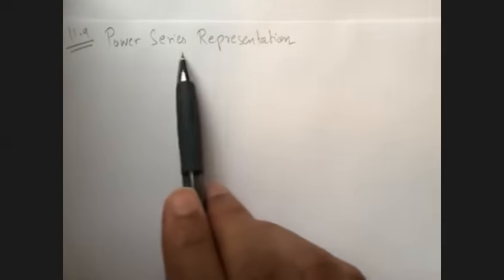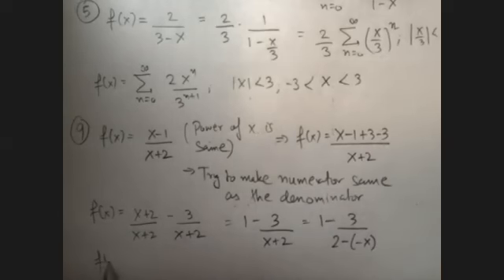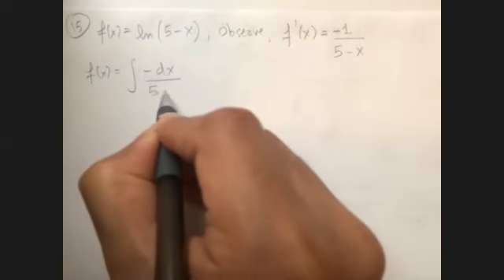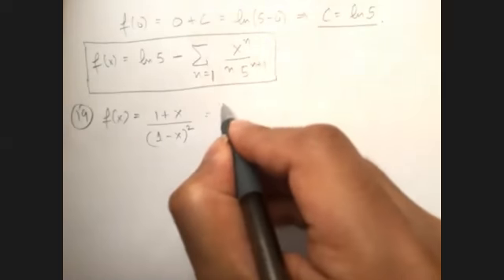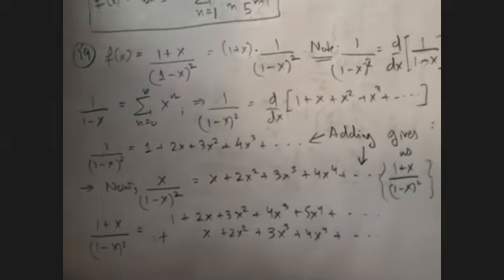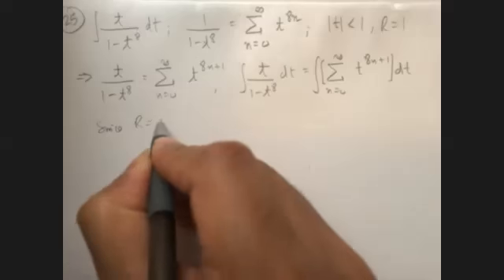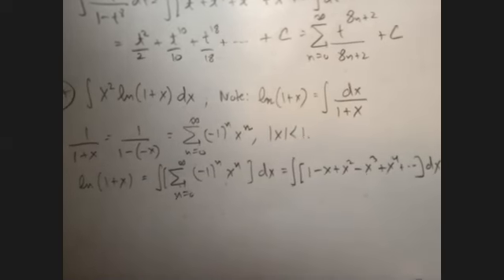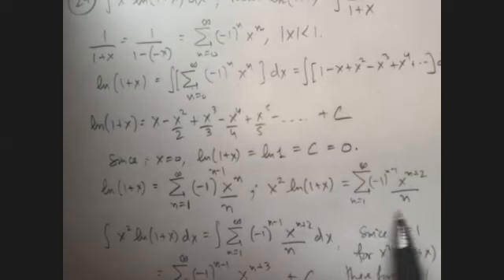section 11.9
problems 5, 9, 15, 19, 25, 27.